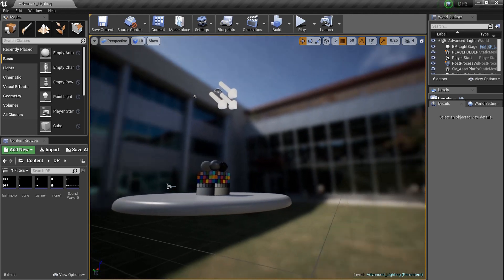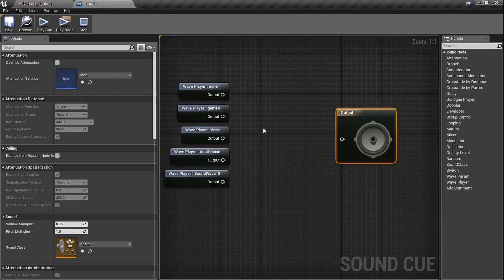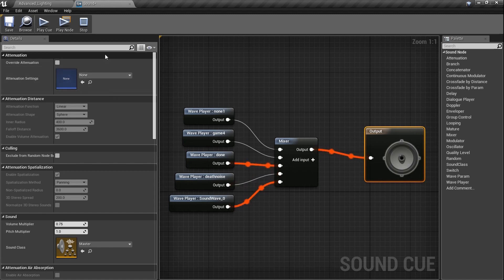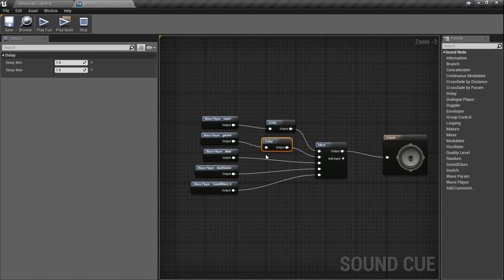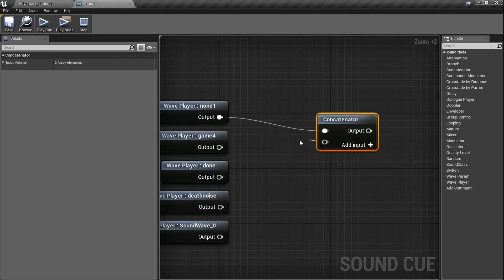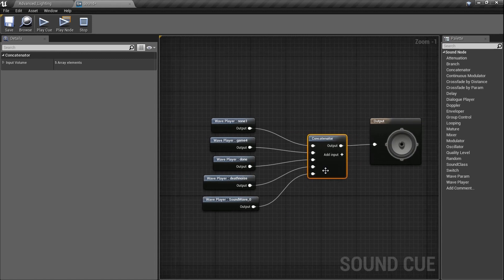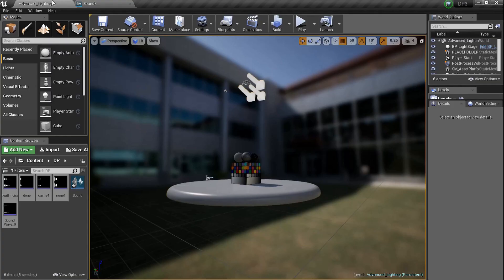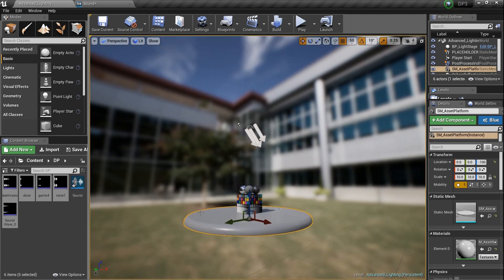DPTV UE4 Unreal Audio Tutorial 3 (Layering Sounds)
TODAY...we'll learn about the LAST few nodes we need to understand the basics of blueprinting our audio in IE4, mixers, delays, and what have you not or whater..not...
SIMPLE tutorial. but MUCH needed
CHECK IT!!!